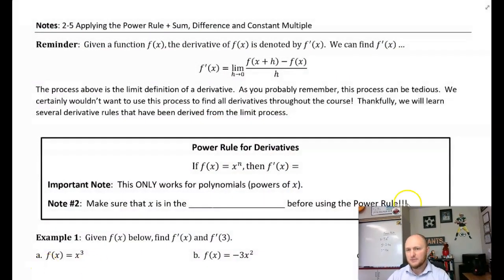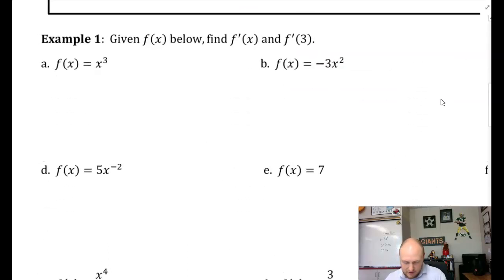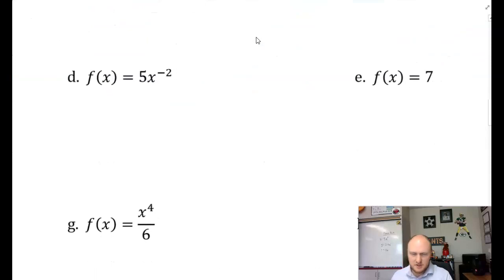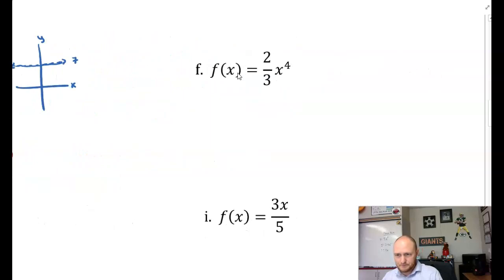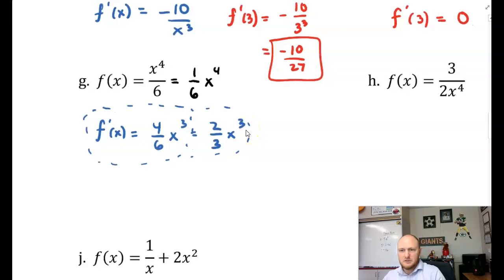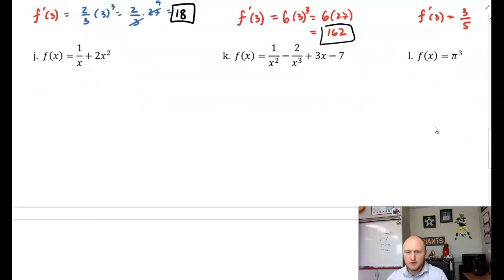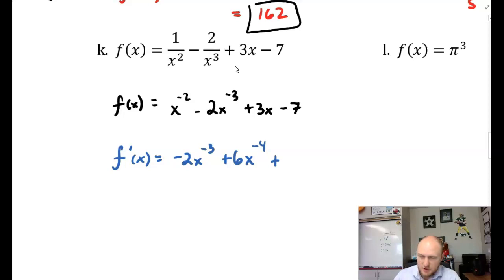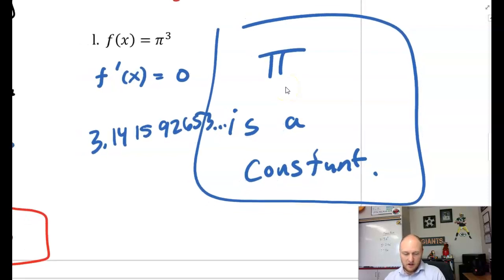AP Calculus AB | 2-5A The Power Rule Part I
Derivatives of Functions Using the Power Rule